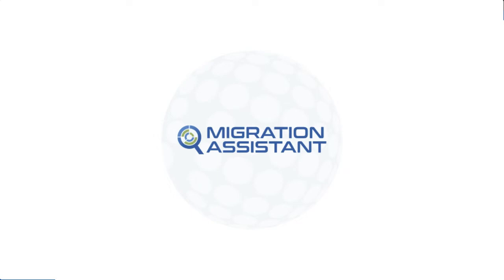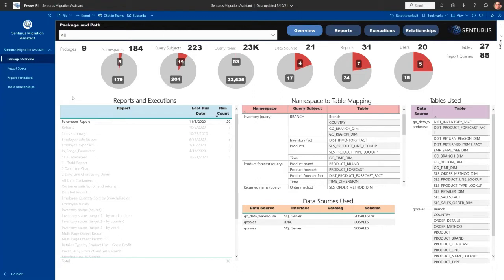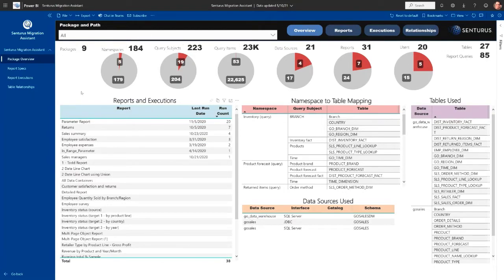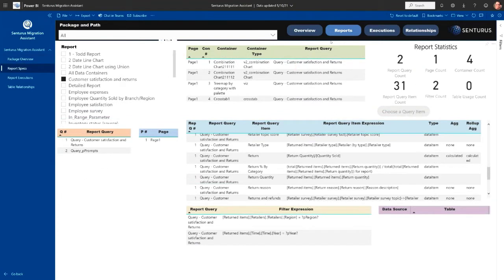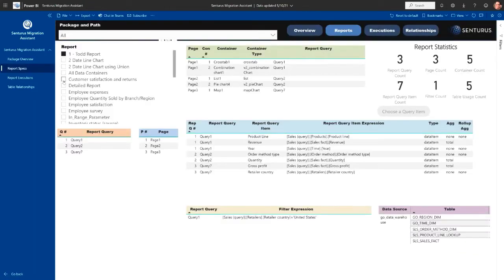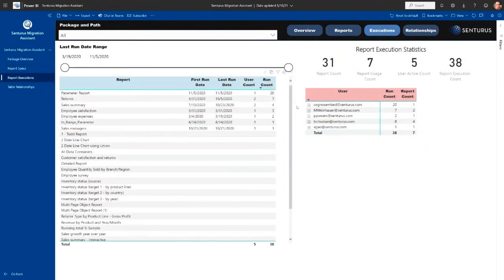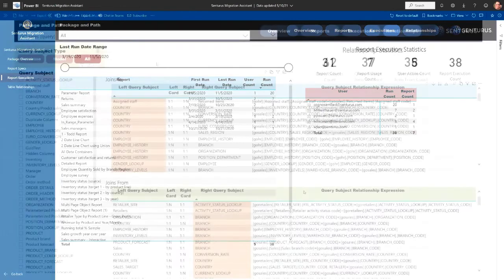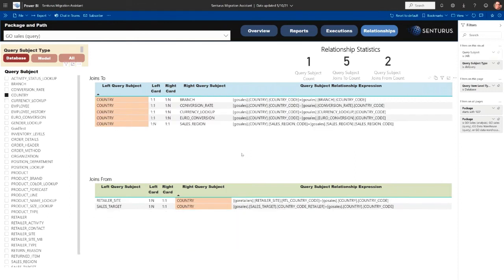Speed Cognos Migrations to the Cloud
Radically shrink the time it takes to

• Migrate Cognos data sources
• Migrate from Cognos to a new BI platform
• Optimize your Cognos footprint

The Migration Assistant programmatically decodes and inventories Cognos content. Quickly cutting through 1000s of reports and packages, it surfaces needed details about lineage, use and more.